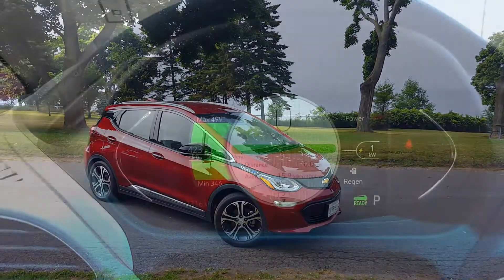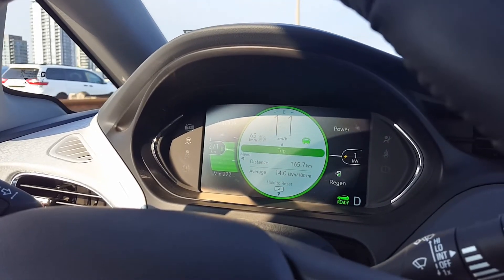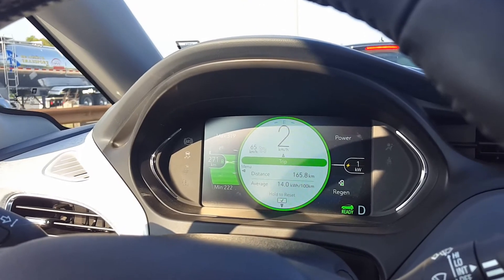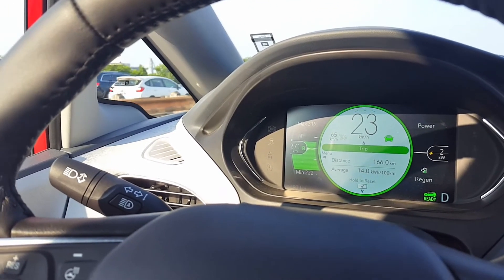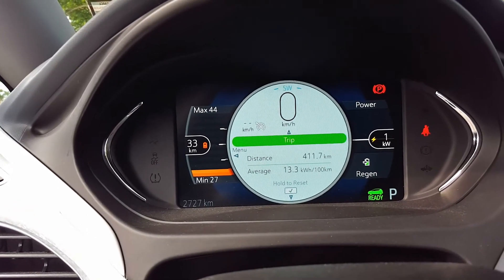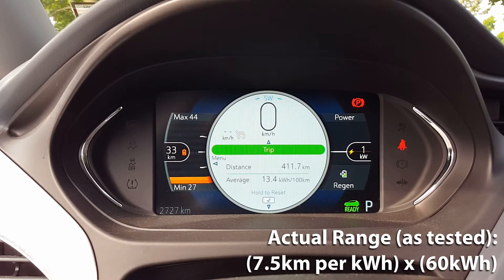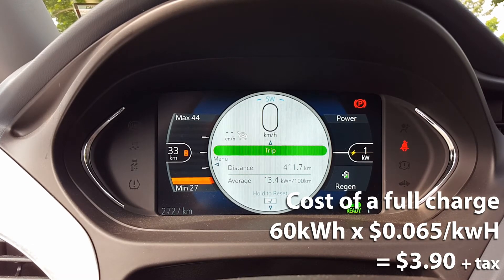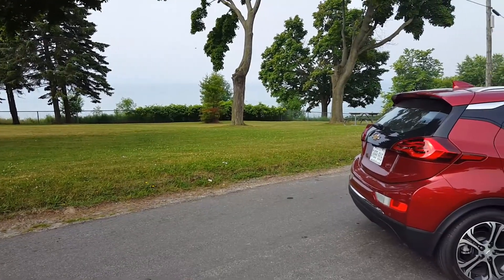2019 Chevrolet Bolt - Battery Range Review + Charging Costs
We test the battery range of the 2018 Chevrolet Bolt. The Bolt's closest competitors are:
- Nissan Leaf
- Tesla Model 3
- Hyundai Ioniq
- Ford Focus EV
- KIA Niro EV
- KIA Soul EV